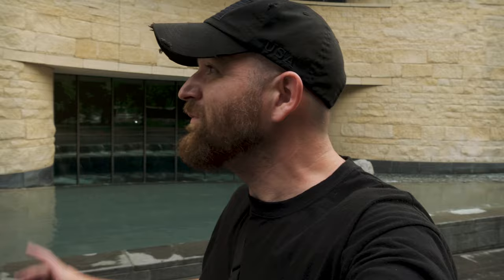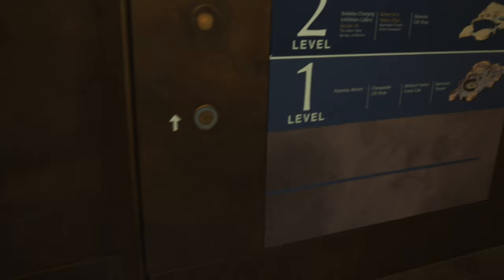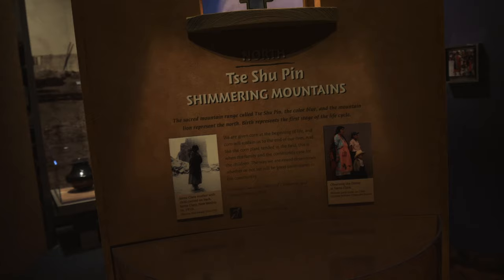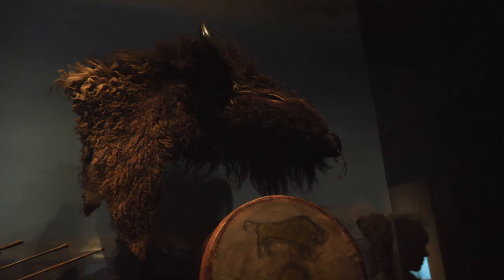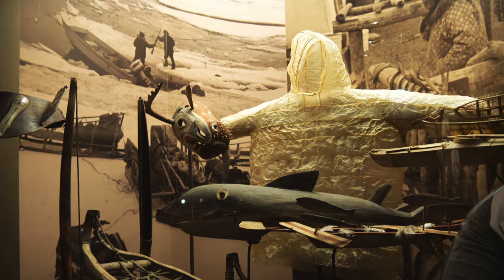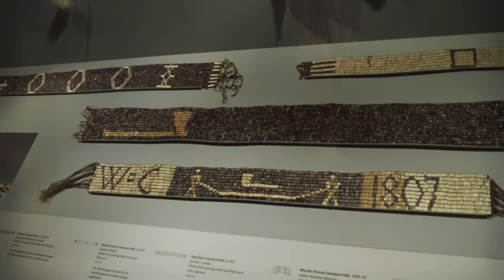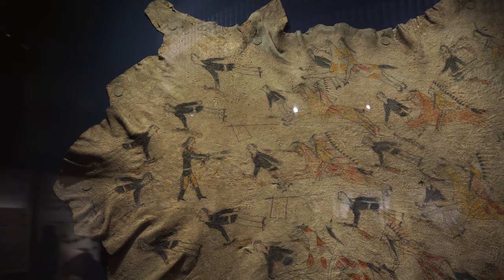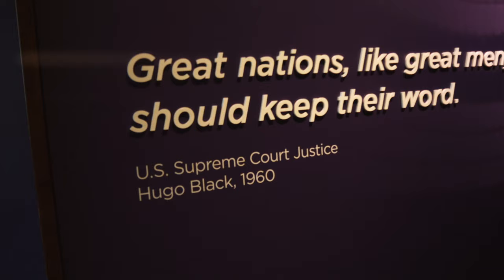American Indians of the Smithsonian | History Traveler Episode 24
The history and culture of the American Indian is as rich as it gets. This episode explores a part of the National Museum of the American Indian in Washington D.C. and looks and some of the artifacts, customs and cultures of the American Indian. We went into this one not knowing what to expect and learned a lot!